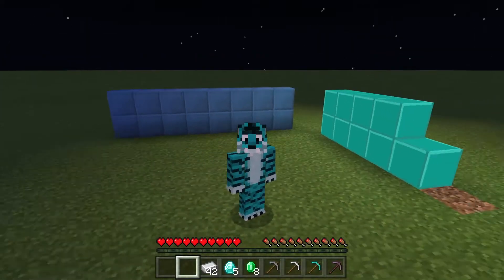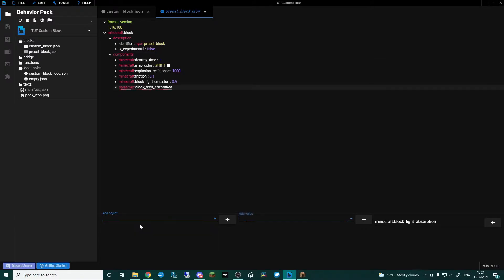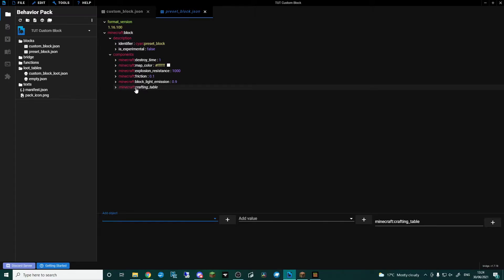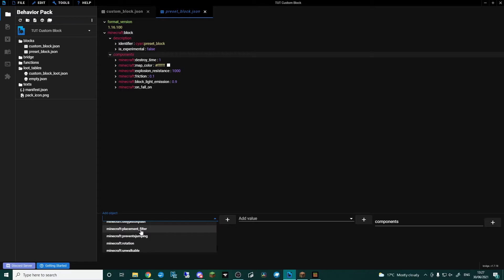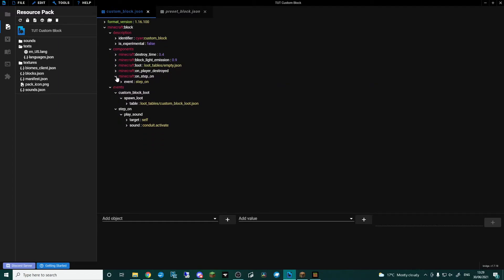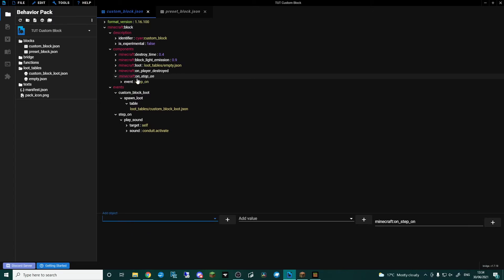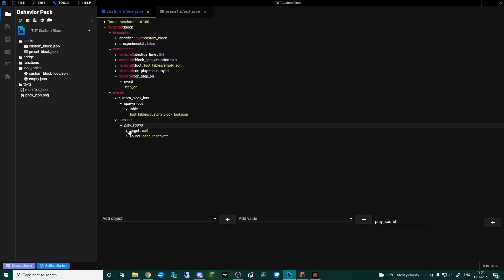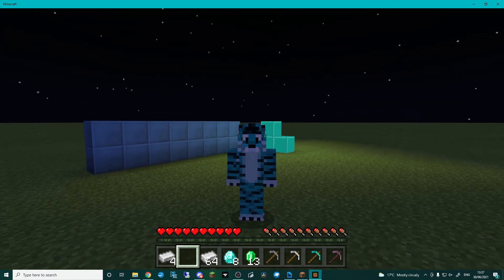Minecraft Bedrock Addons Tutorial - Custom Blocks pt2 - Drops, Rules, Light and Sounds - Windows 10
Hello and welcome my Bridge. tutorial for making your own Minecraft Bedrock addons! In this video I will be carrying on from my first block video and diving into the components you can use to add specific loot, create conditions so you have to use specific tools and even how to make your blocks light up and make sounds when stepped on!

If you want to create custom food, tools or anything else, please check the playlist for videos that expand upon this one.

►If you want to use Gimp, which is a free graphic software, then grab it here:

►Make sure to bookmark this site for documentation on all components, features etc of Minecraft Bedrock:

Handy Discord links:
►Bridge. Discord: